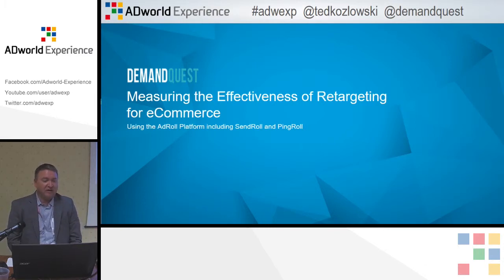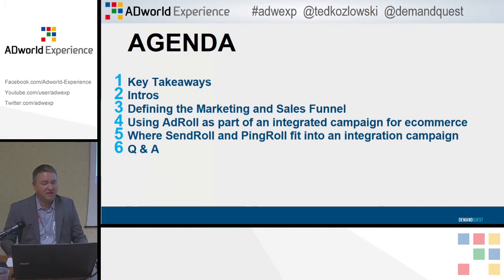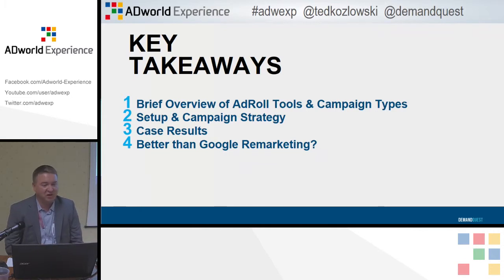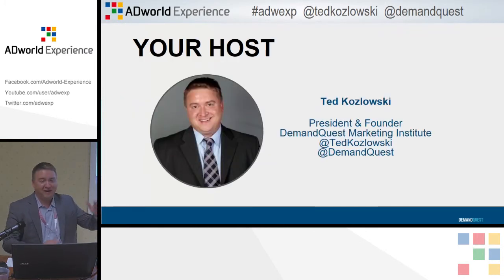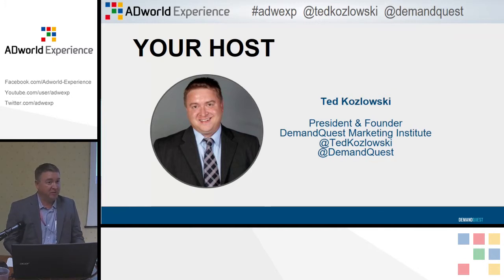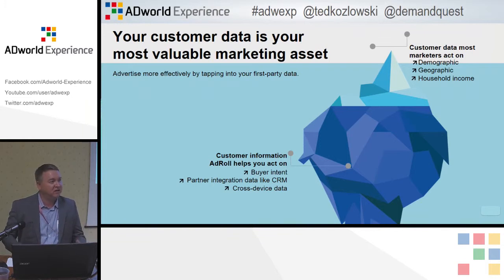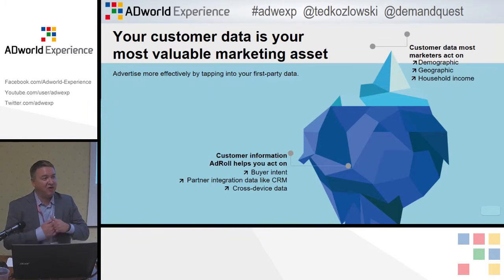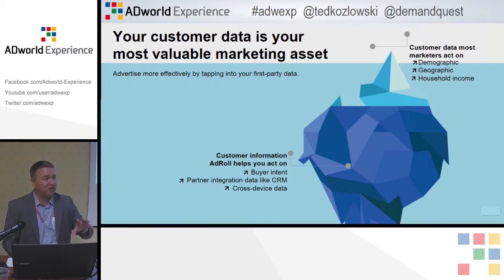AdRoll Remarketing Tutorial by Ted Kozlowski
Measuring the Effectiveness of Remarketing for eCommerce using the AdRoll Platform, Send Roll & Ping Roll
With over 25,000 customers in more than 100 countries, AdRoll is the world’s most widely used “real-time bidding” retargeting platform. Get an in-depth look at results from targeted integrated eCommerce campaigns using all of AdRoll’s tools.

Who is this seminar for
This video does not fit for advertisers without any experience in managing PPC campaigns.

Ted Kozlowski
Ted has been one of the first 10 beta users of Google AdWords campaigns since 1999 and a Google Certified partner since 2005. He has managed millions of dollars in ad spend for companies such as Toro, 3M, United Rentals, T-Mobile, Donaldson, UNC, RBC Financial & HCR ManorCare. As founder of DemandQuest he oversees 30 digital marketing instructors and has had over 5,000 students over the last 6 years, helping many marketing professionals and business owners to get Google Certified in AdWords & Analytics. He is the mayor of Stillwater (MN).

Thumb up this video and follow the channel to be notified of new ones: